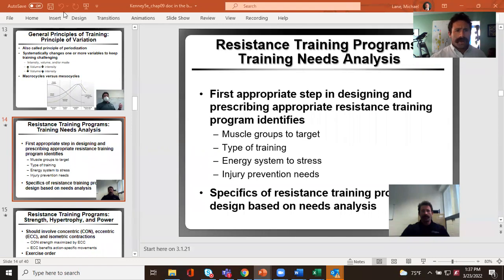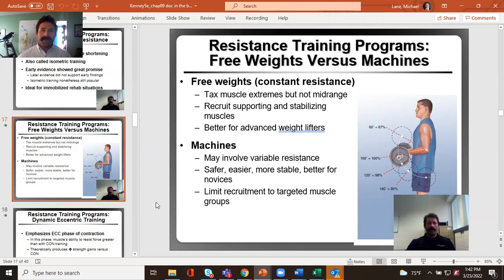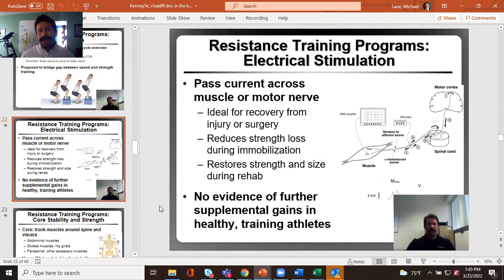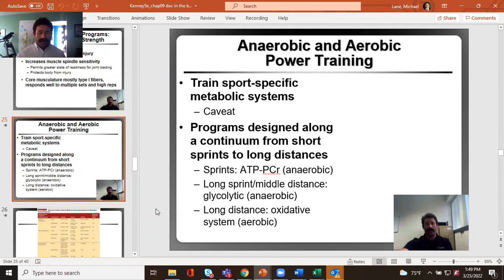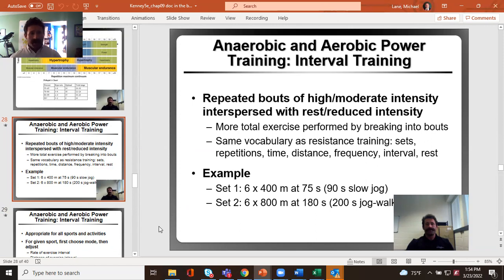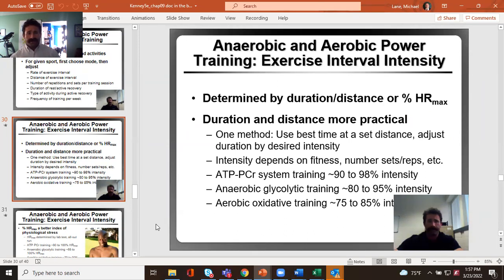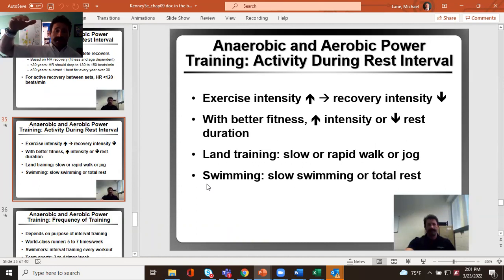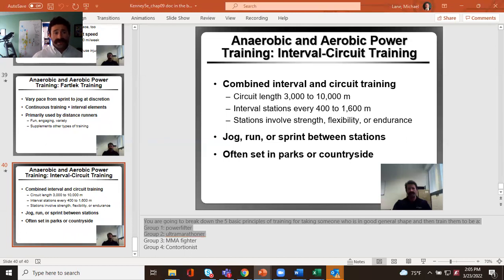ex phys lecture 3.23.22